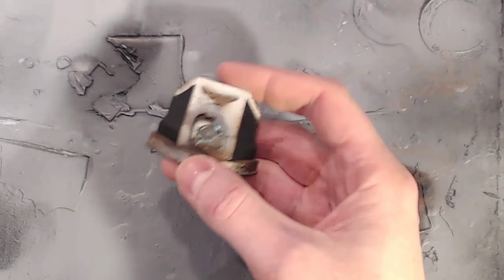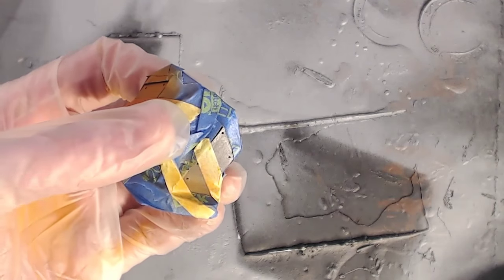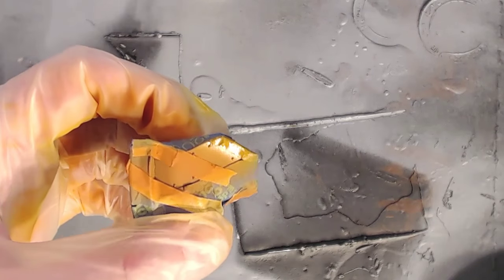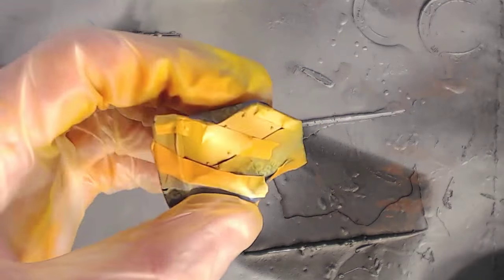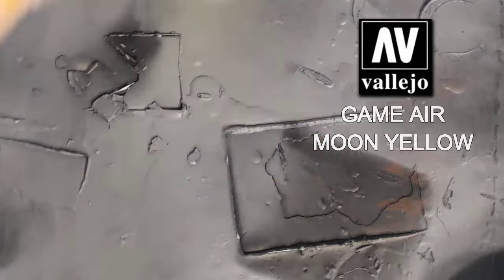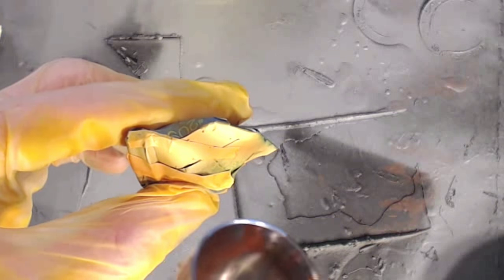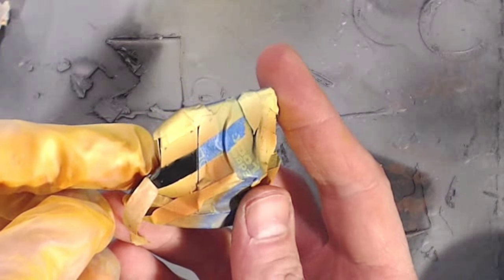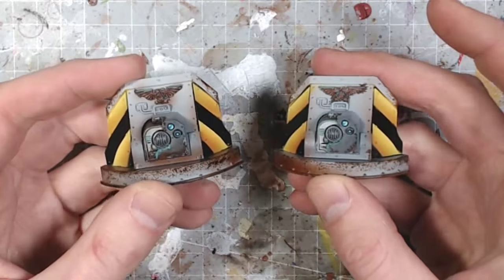5 Tips to Make Painting Hazard Stripes / Chevrons Easy - TUTORIAL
Learn how to paint great looking yellow hazard stripes over any color model!